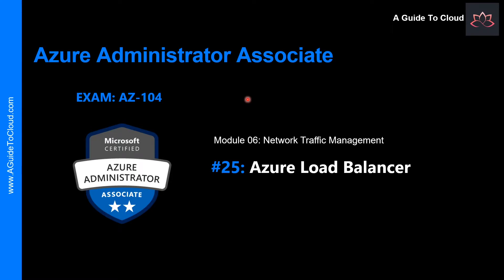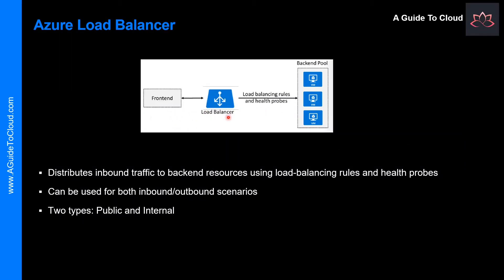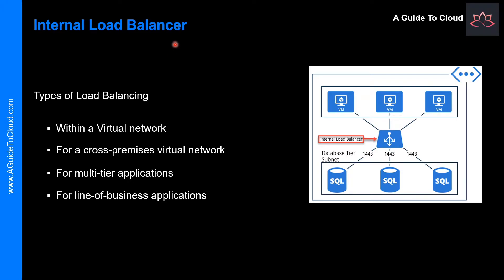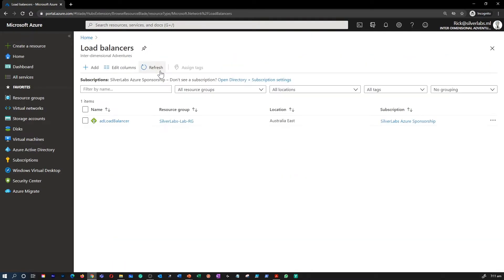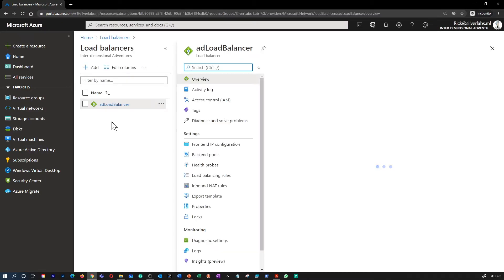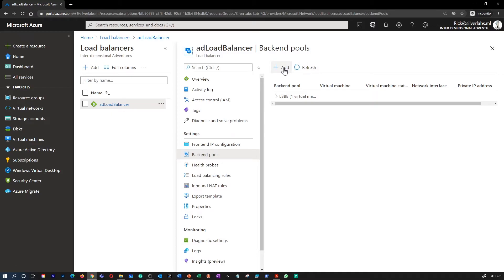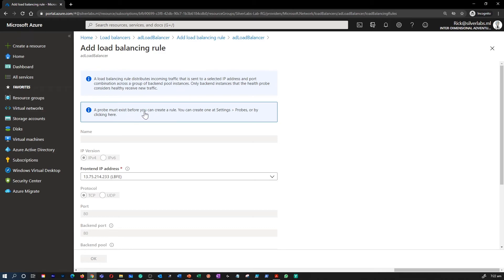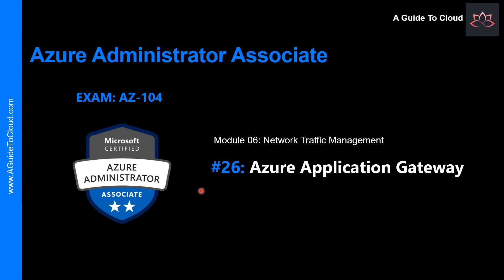AZ-104 Exam EP 25: Azure Load Balancer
⏰ Timestamps:

 0:00 ⏩ Introduction
  0:22 ⏩ Overview
  1:04 ⏩ Azure Load Balancer
  2:09 ⏩ Public Load Balancer
  3:07 ⏩ Internal Load Balancer
  5:24 ⏩ Load Balancer SKUS
  7:19 ⏩ Backend Pools
  8:19 ⏩ Load Balancer Rules
  9:53 ⏩ Session Persistence
11:20 ⏩ Health Probes
13:28 ⏩ What's Next